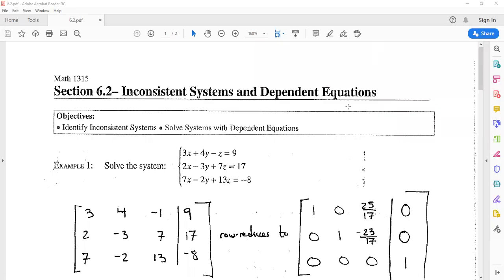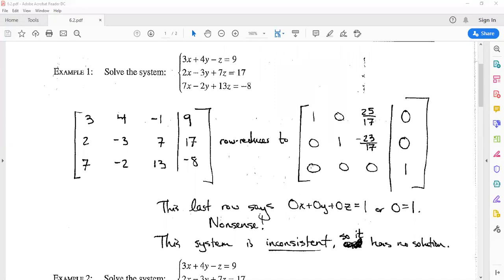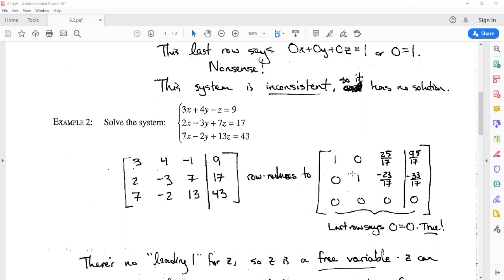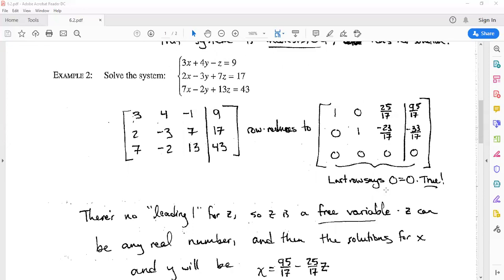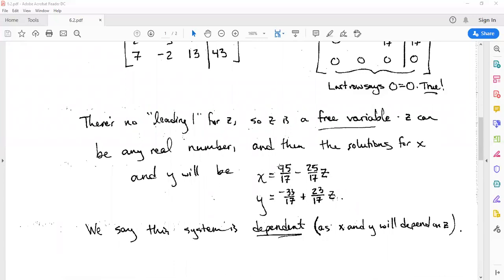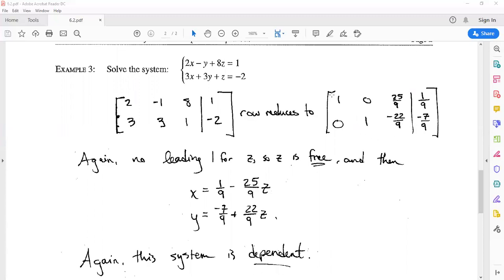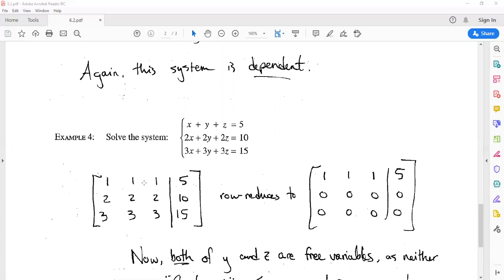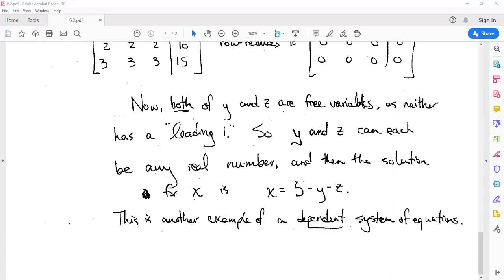6 2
We'll see some examples of systems of linear equations having no solutions, or having infinite solutions, from the matrix perspective.